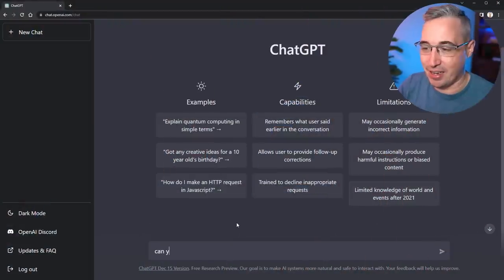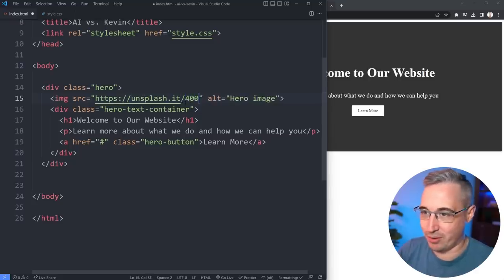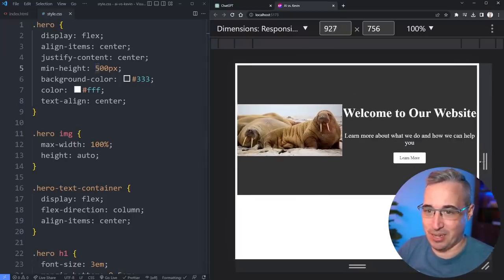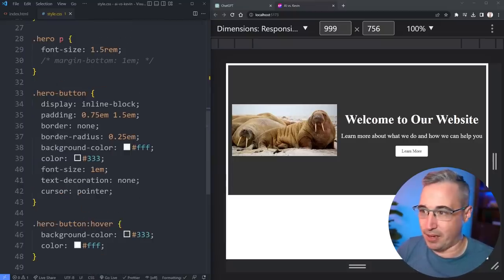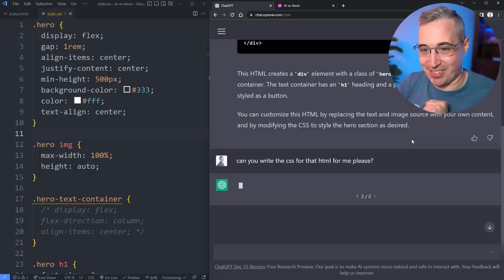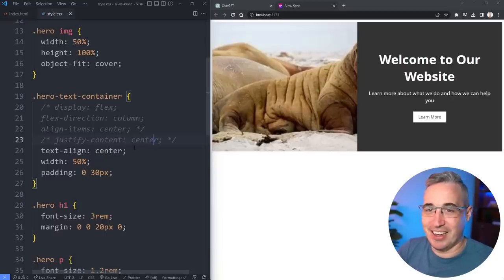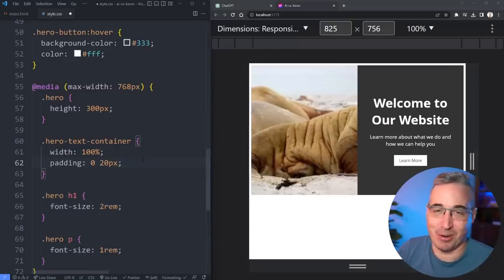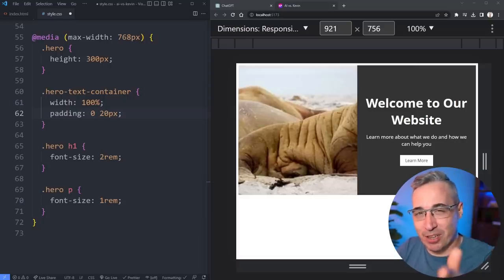Can ChatGPT write decent CSS?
ChatGPT is all the rage these days, and people are even using it to write code for them, so I thought it'd be fun to see if it could write the CSS of a hero section of a website for me.

⌚ Timestamps
00:00 - Introduction
00:37 - Having it write some HTML
01:32 - The CSS - round 1
07:21 - The CSS - round 2
10:17 - Can it make it responsive?